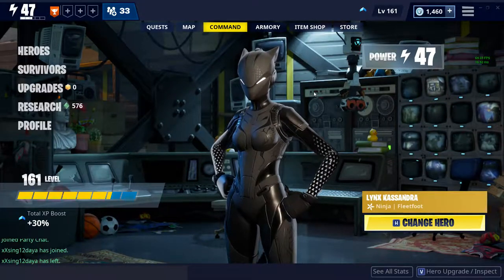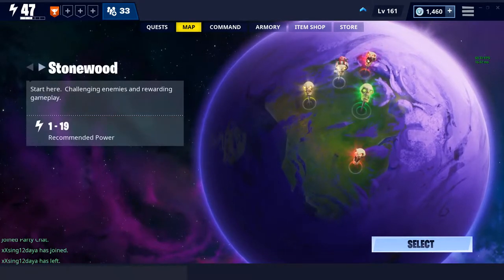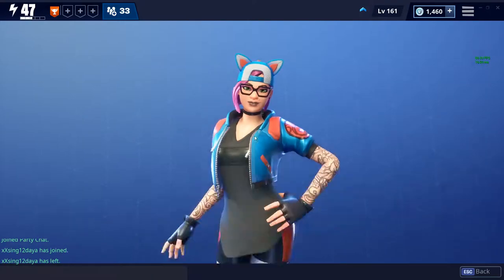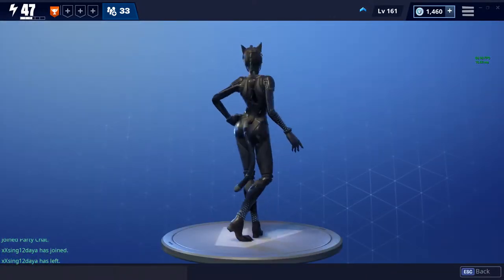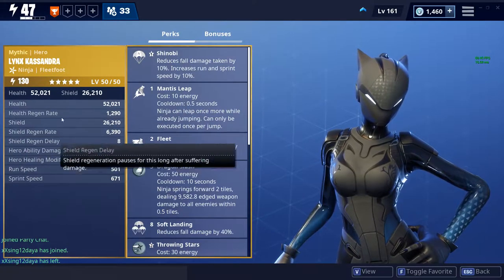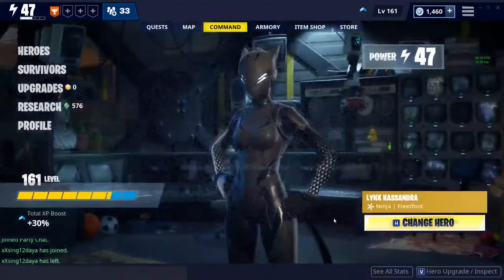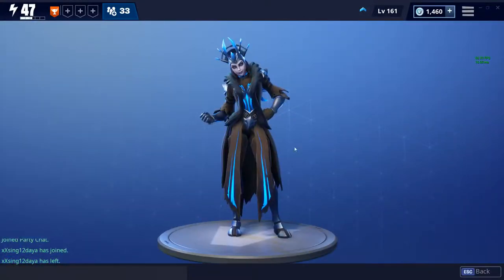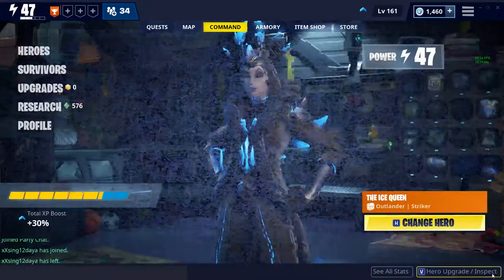Lynx kassandra Power level 20 VS power level 130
Hello guys my name is Said Elyas. I am 15 years old and I make gaming videos it has always been my dream to be an awesome youtuber and make helpful gaming vids if you enjoy my content make sure you leave a like or if you comment it will really make my day thank you for the support you are awesome

My Goal Is to hit 1k subs by the end of 2019 and I can reach that Goal By Your help and support